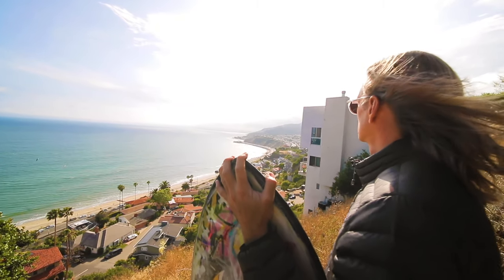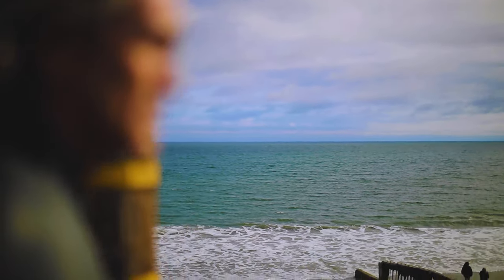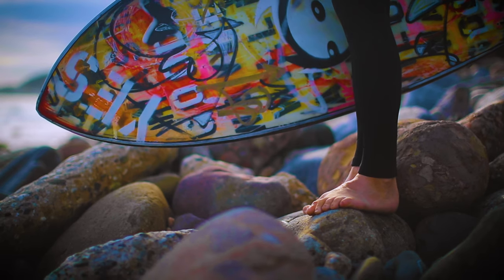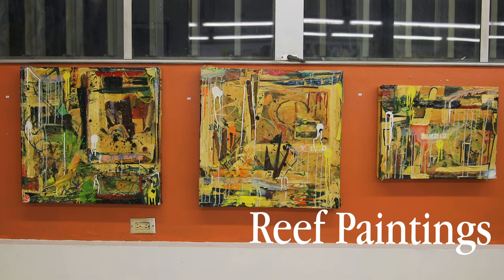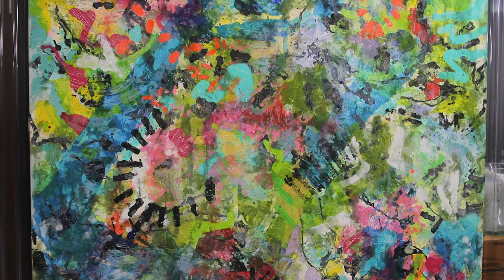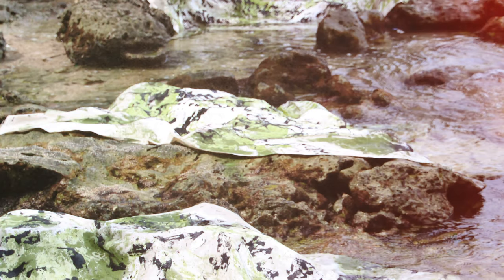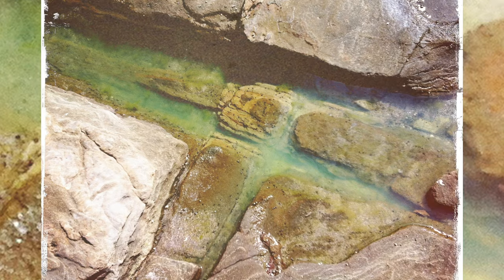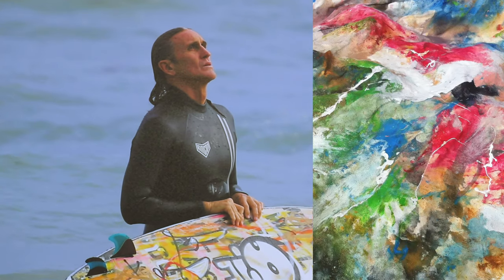‘REEF PAINTINGS' Cataloguing Nature’s Fingerprint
In a collaboration with Nature, artist and surfer
Michael Torquato deNicola captures a piece of the living
environment with his ‘Reef Paintings.’

Video by Jason Lee Segal additional footage by Jeth Weinrich